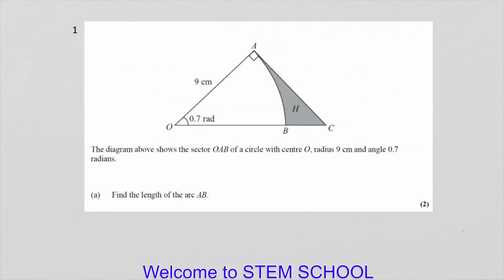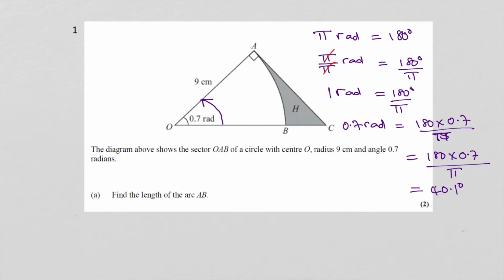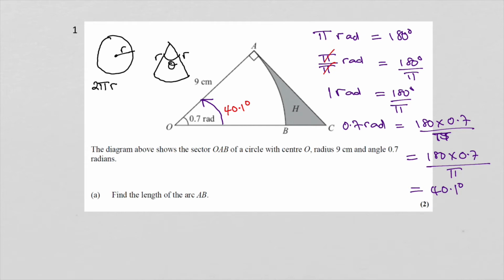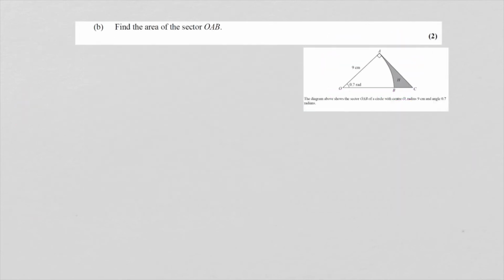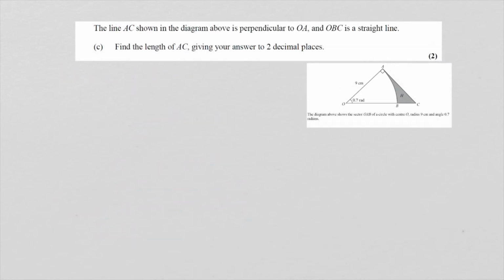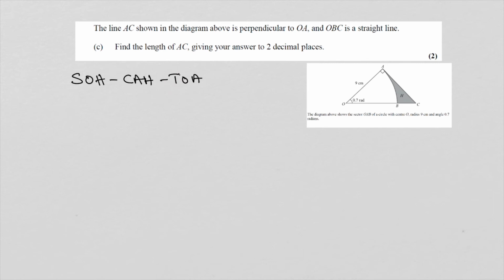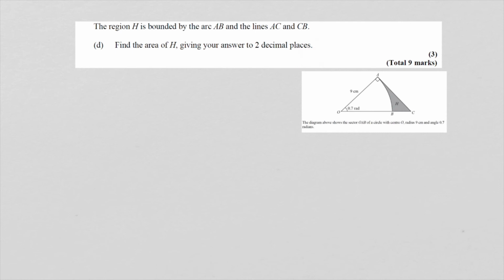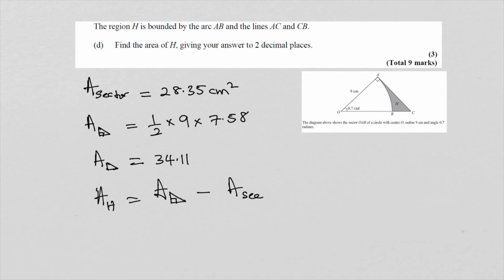Trigonometry Problems Solving - Question 1 - Arc Length and Sector Area - 6.9.1